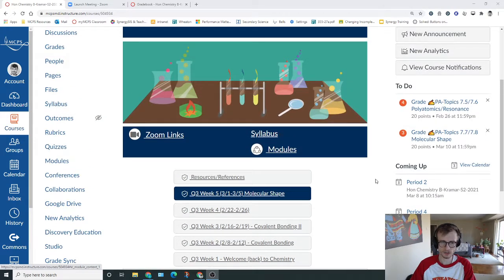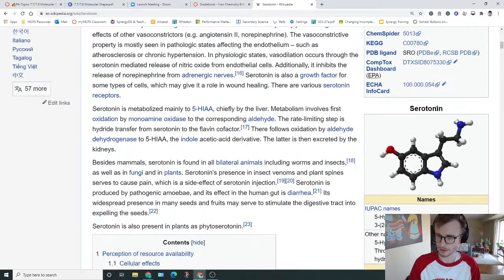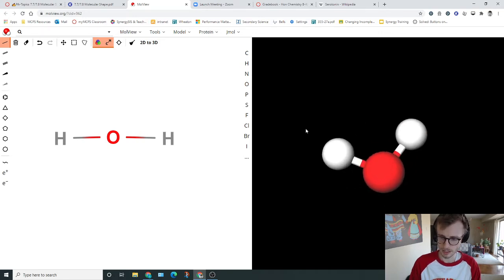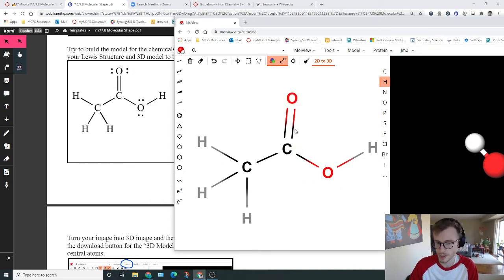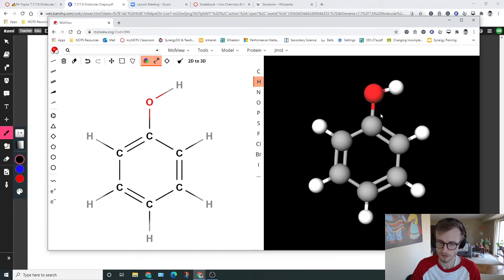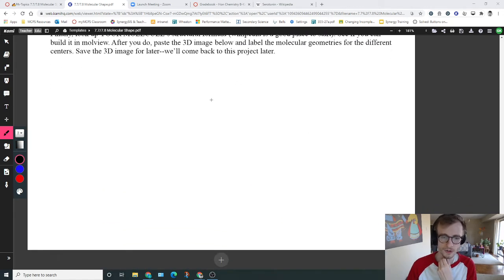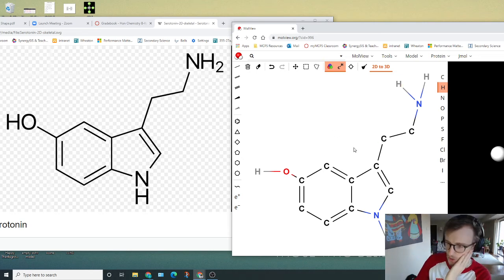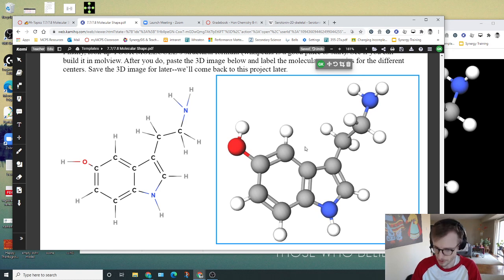Molecular Model Project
How-to for the Molecule Project